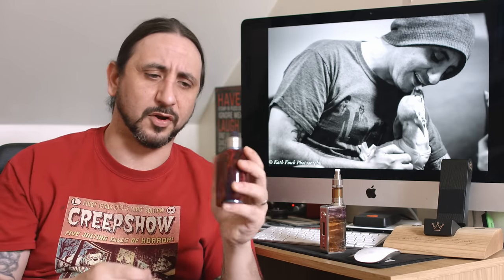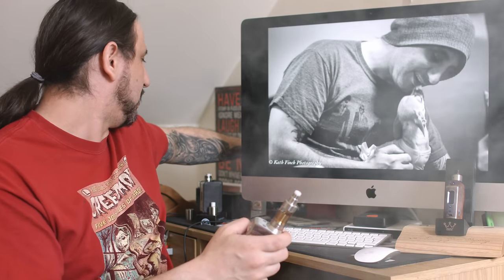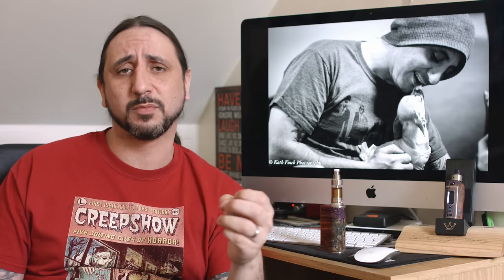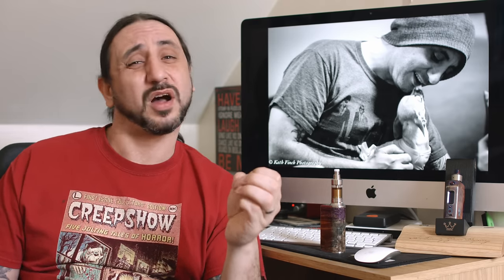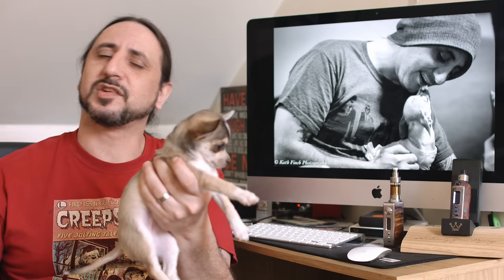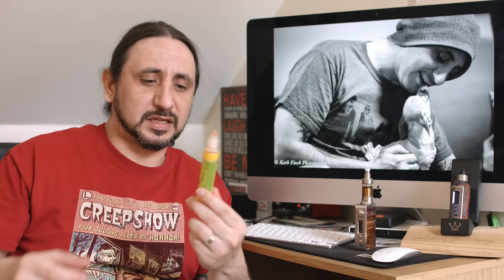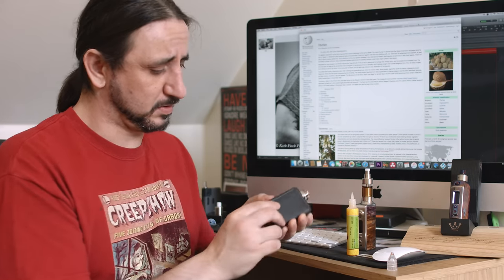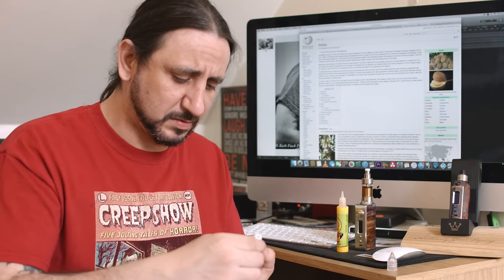A Bloody Good Waffle 20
Upcoming reviews, Them against Us, The Lords, Puppies, Elitists and Durian fruit..